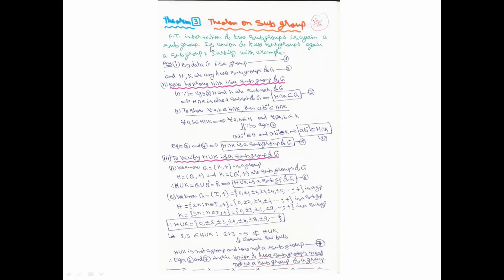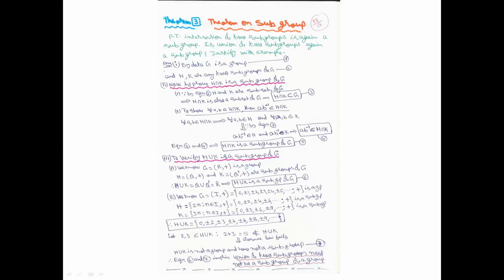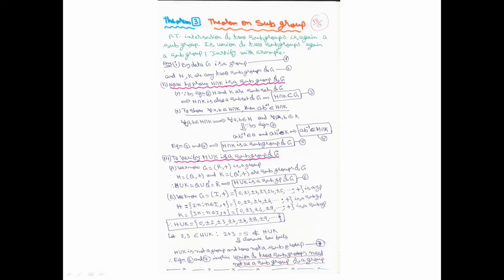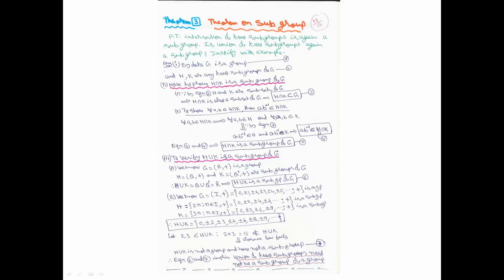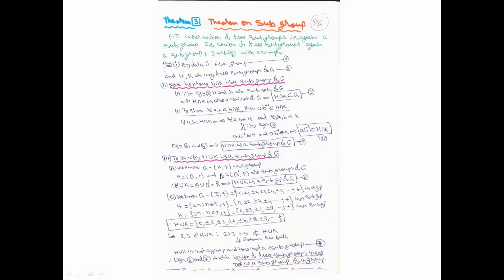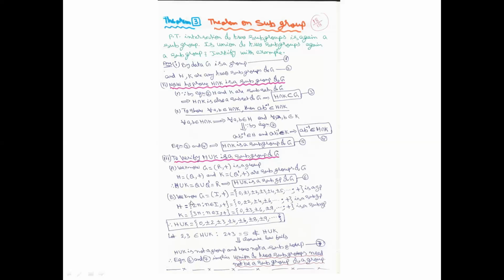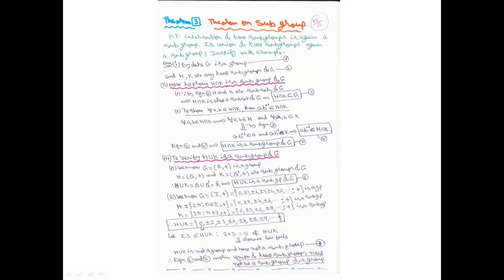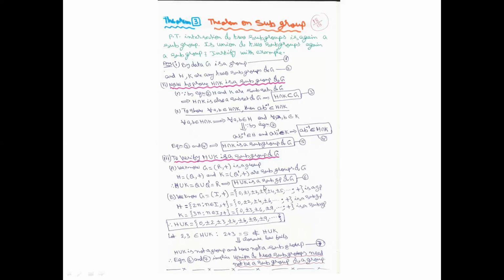14 T3 Maths 2nd Sem BSc GROUPS Video PPT